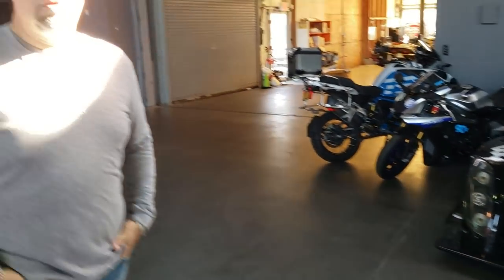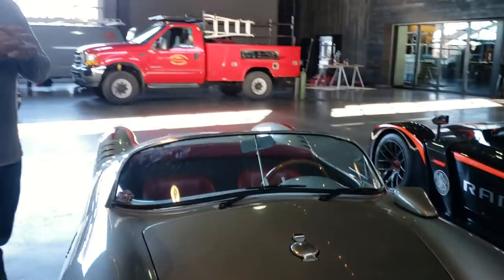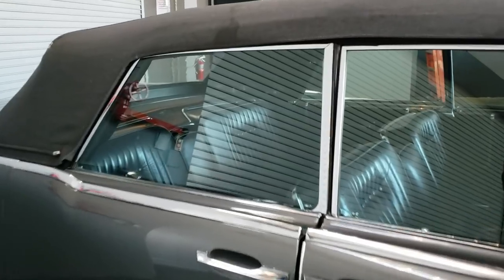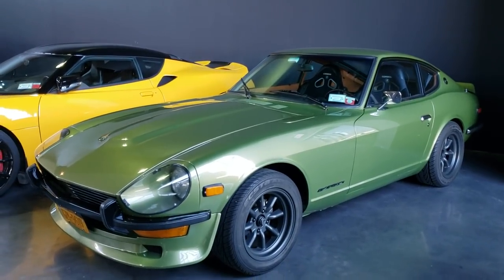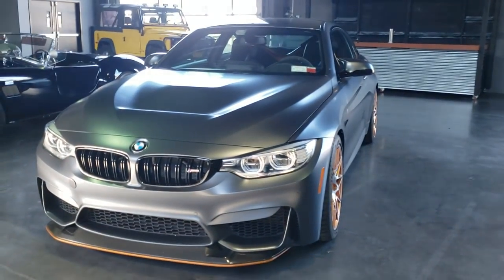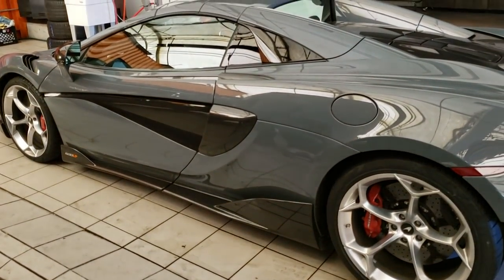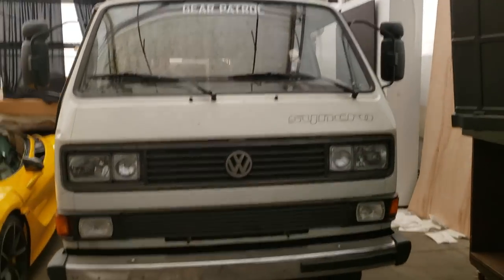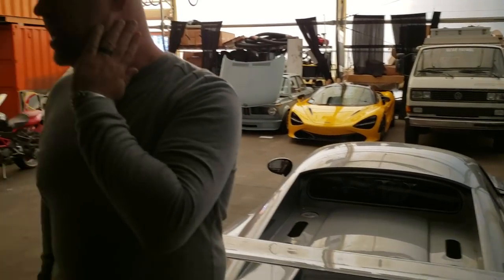Classic Car Club Manhattan w/ Matt Farah the Smoking Tire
Before doing a podcast at the Classic Car Club Manhattan Matt Farah from the smoking tire gave me a quick tour of some of the cool cars that members get to drive.

or wherever you get your podcasts so you can listen in the car.